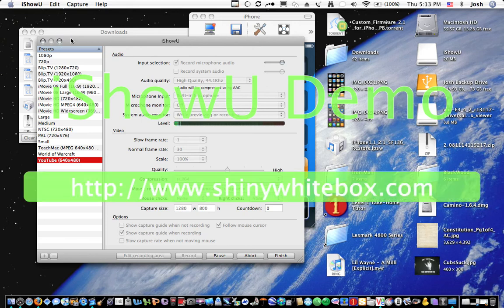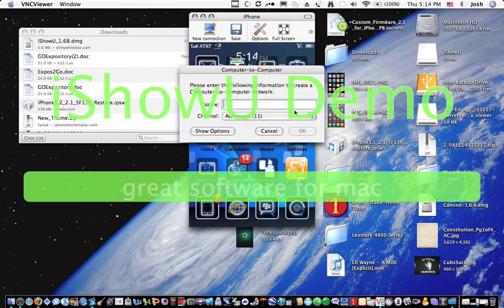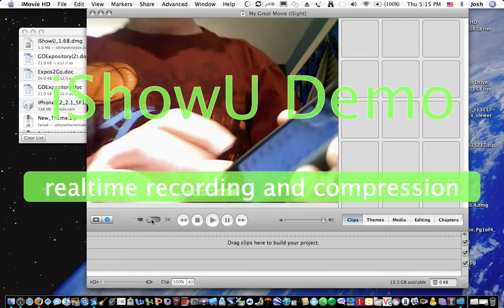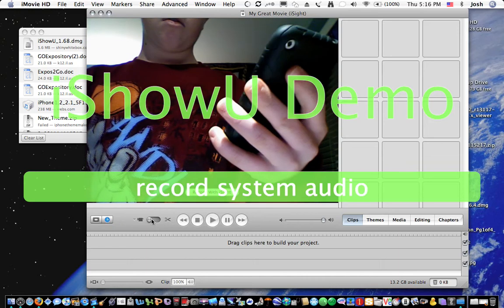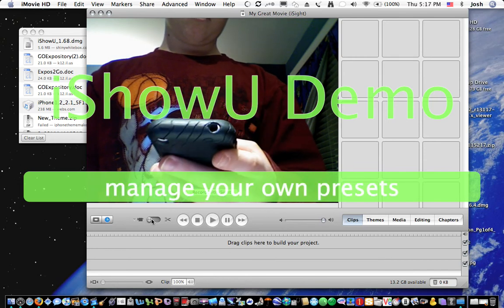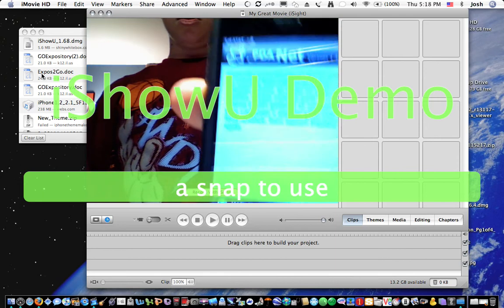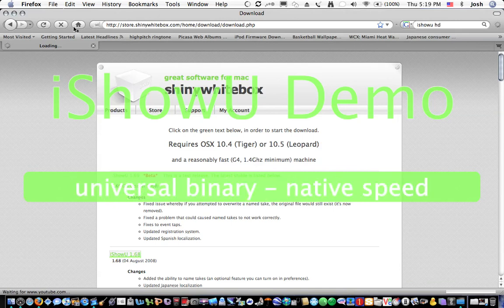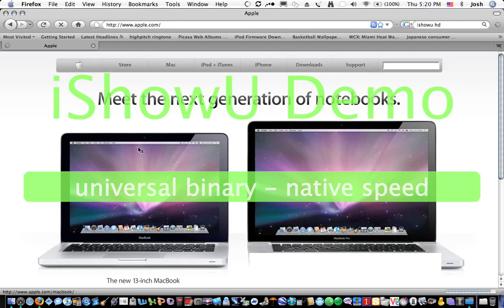PDA Net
Teather your edge connection or 3g to ur computer